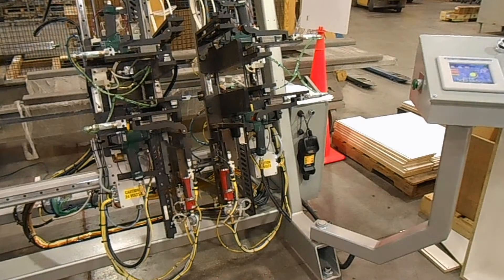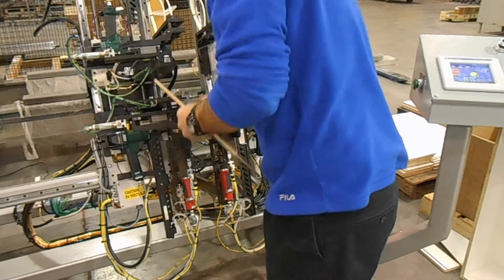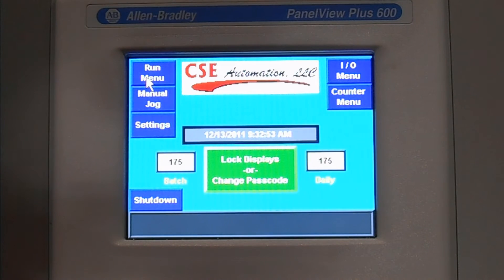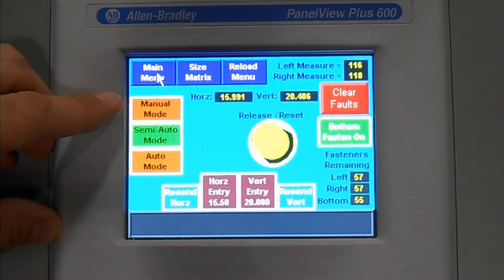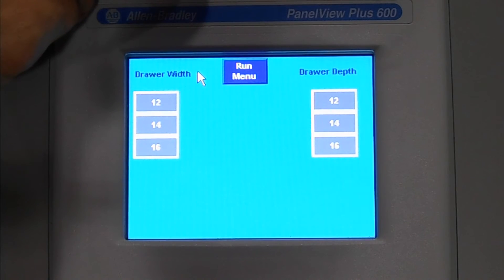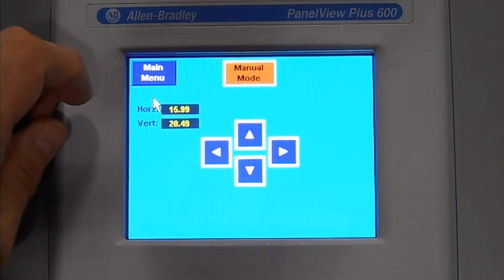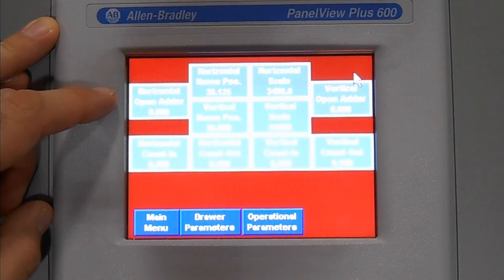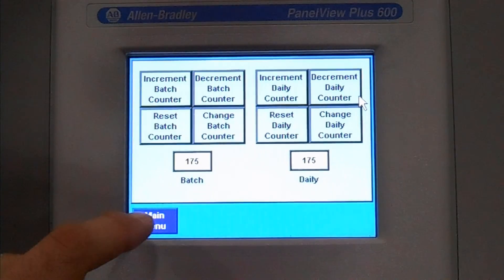Premier Drawer Box Builder Auto Size and Drills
The CSE Premier Drawer Box Assembly Machine is designed to automatically fasten solid wood, MDF, or particleboard box type drawers typically covered with veneer. melamine or vinyl and having bottoms of hardboard or masonite. Machine functions are air powered with programmable electrical controls for accurate and reliable operation. The drawer box builder sets the bar in its ability to repeatedly produce square drawers with consistent fastener placement in every corner.